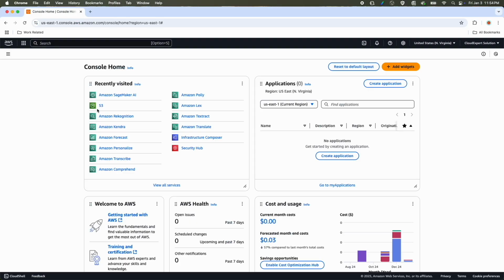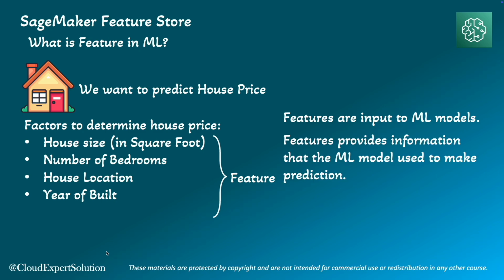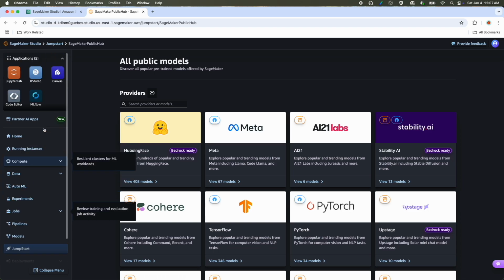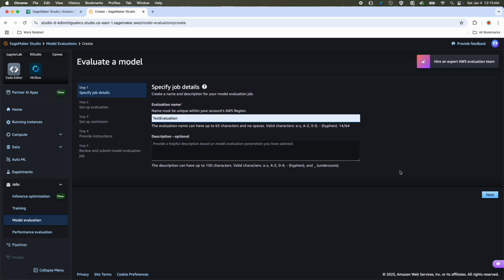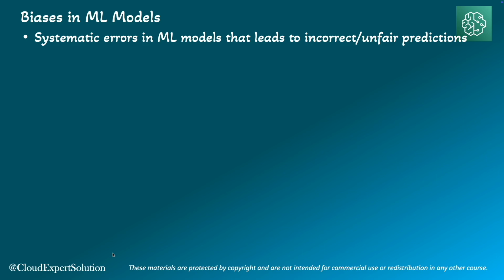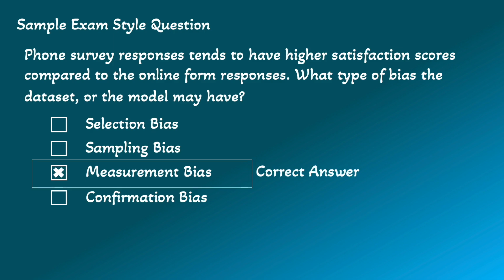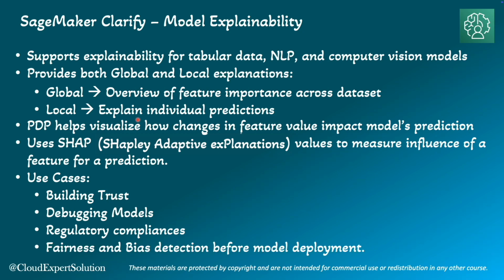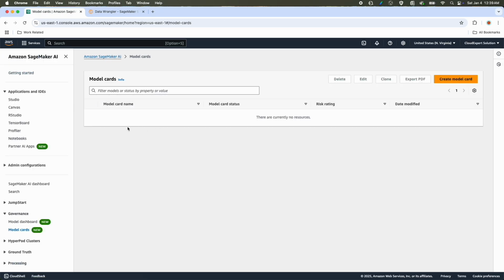AIF-C01 Module 3.1 - Amazon SageMaker Deep Dive - Part 02 of 04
Hello and welcome to this session on Amazon SageMaker. This video is part of the AWS Certified AI/ML Bootcamp series. The Cloud Expert Solution team thank you for joining this Bootcamp and exploring this video.

* SageMaker Studio
* SageMaker Feature Store
* SageMaker Clarify
      * Model Explainability
      * Different ML Model Bias
      * Detect Model Bias
* SageMaker Model Card
* Demo